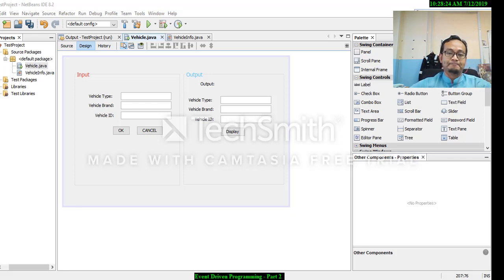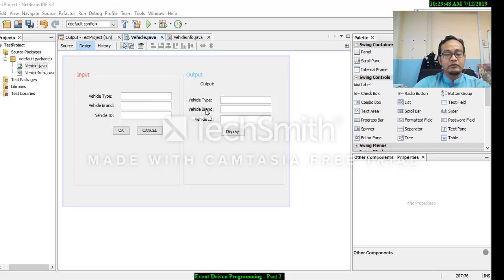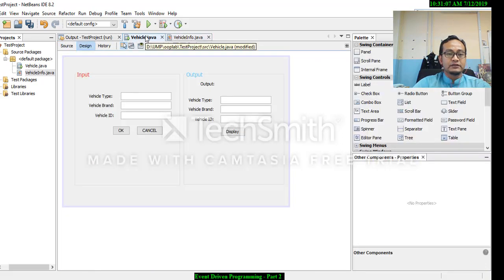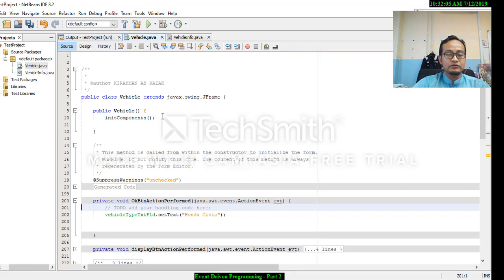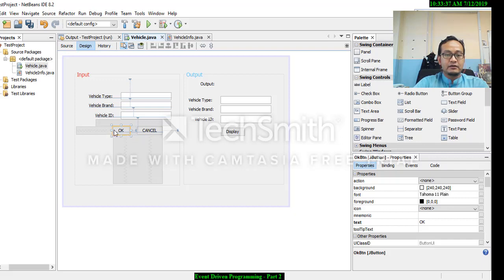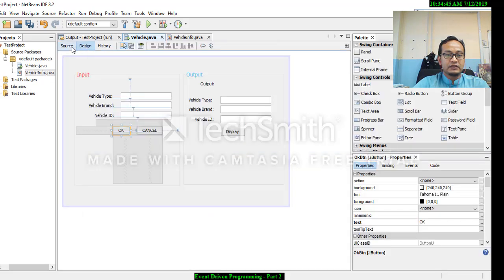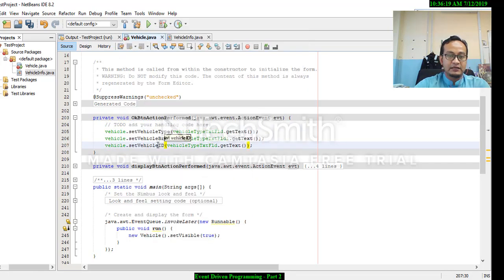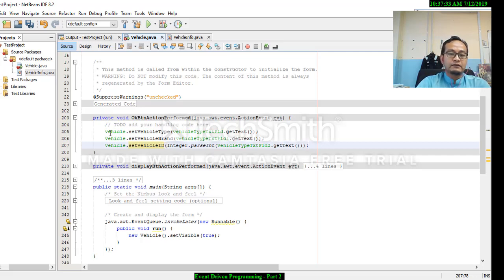Event Driven Programming Part 2a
For the MOOC testing purposes only